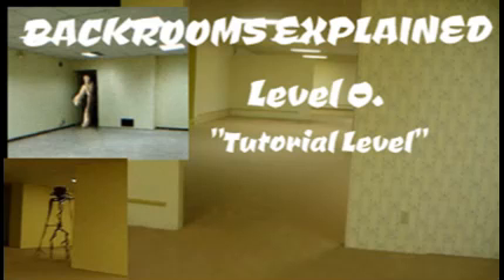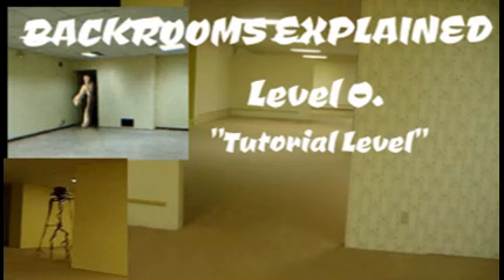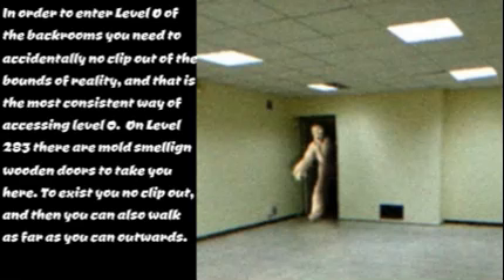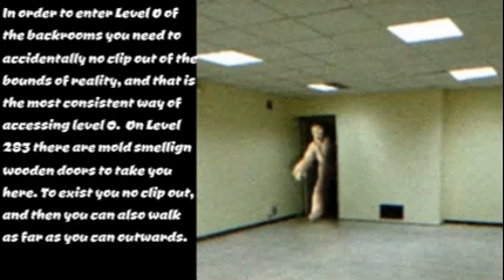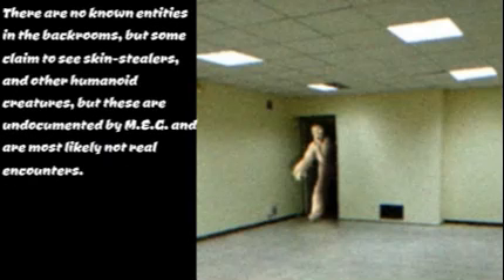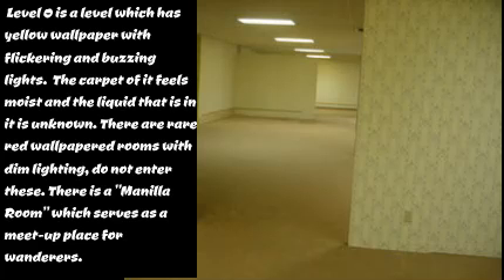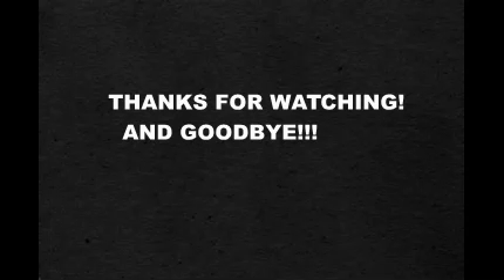Backrooms Explained: Level 0, "Tutorial Level"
JOIN THAT OR ELSE PEPPA PIG WILL COME AND EAT YOU

FOOTBALL FUSION 2 ROBLOX NFL TITANS BENGALS CINCINATTI TENNESEE DALLAS COWBOYS BUFFALO BILLS COMEBACK DIMER DIME FOOTBALL LIFE GOOD BAD PHYSICS BACKROOMS LEVEL 0 TUTORIAL NUMBERS LEVEL CRAZY SCARY HORROR INSANE DXRK KURT HYDROSPACE LIFE EAT PEPPA PIG EXPLANATION EXPLAIN BACKROOM BACK ROOM EXPLAINED